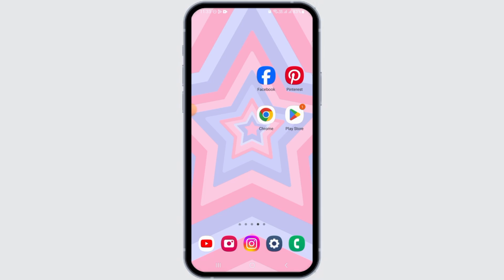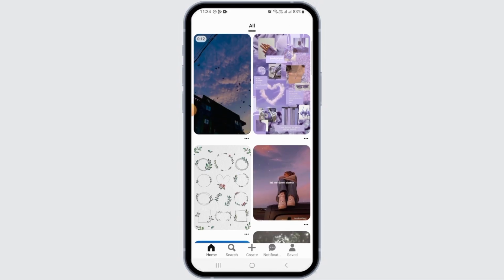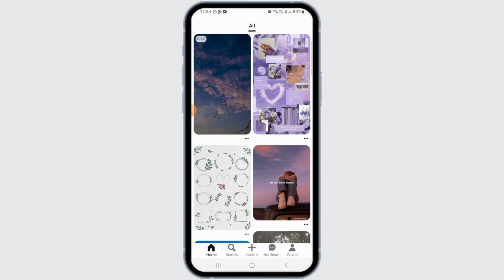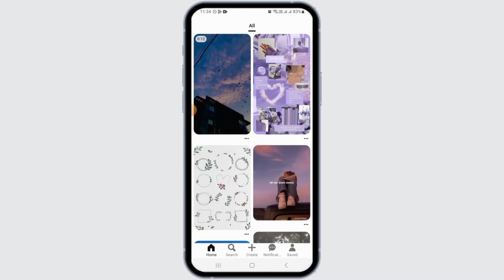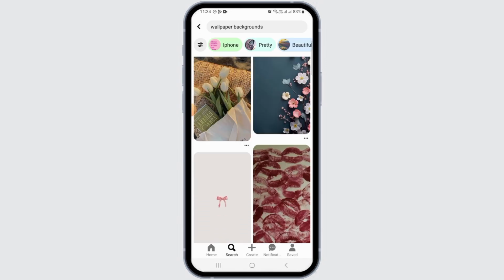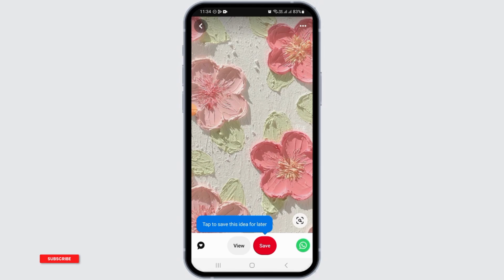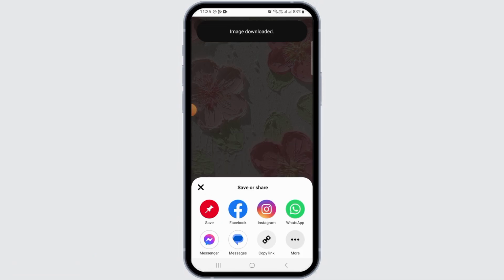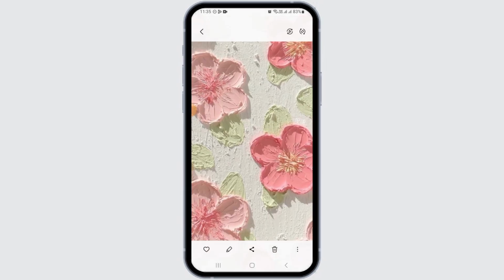How To Put Wallpaper From Pinterest - Very EASY!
How to Put Wallpaper from Pinterest - Very Easy! (2024 Guide)

Looking to set a wallpaper from Pinterest on your device in 2024? This tutorial provides a quick and easy guide to downloading and applying wallpapers from Pinterest to personalize your device effortlessly.

In this tutorial:
0:00 - Introduction
0:05 - How to Put Wallpaper from Pinterest - Very Easy! (2024 Guide)

Discover the simple steps to set a wallpaper from Pinterest on your device. This guide covers finding the perfect wallpaper on Pinterest, downloading it to your device, and setting it as your wallpaper with just a few taps, allowing you to customize your device in no time.

Personalize your device with stunning wallpapers from Pinterest using this straightforward guide in 2024!